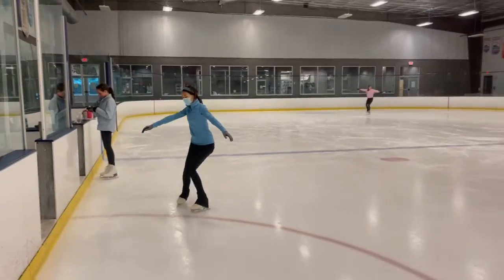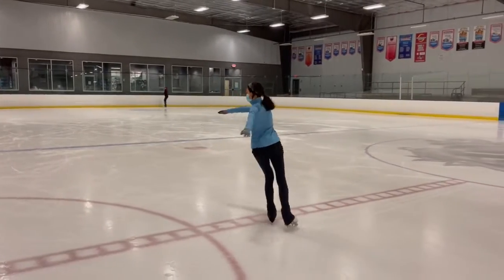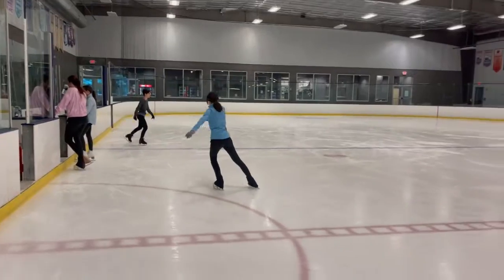How to Teach Backward Outside Twizzles - easy step by step process for figure skaters and coaches!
In this video I explain the step by step process and exercises to teach backward outside twizzles